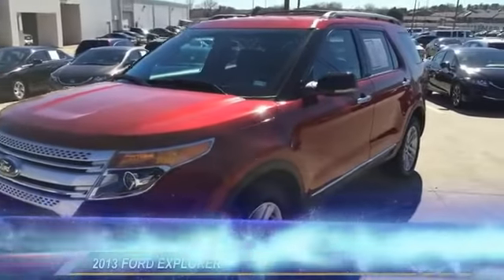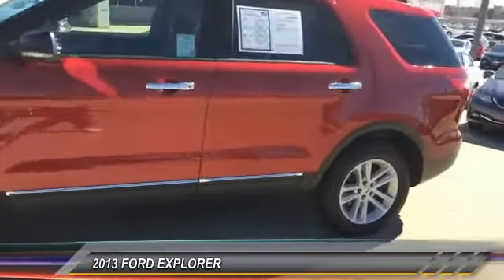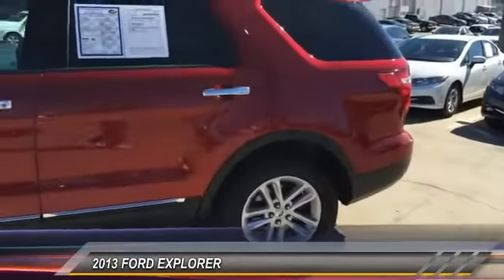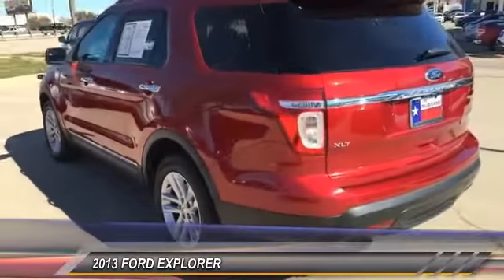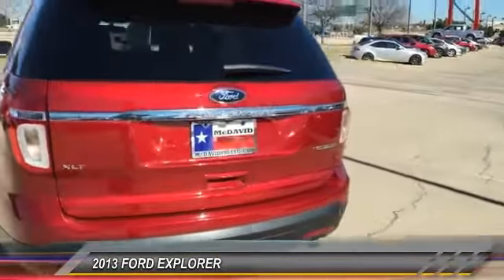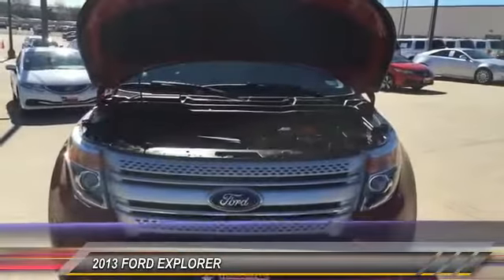2013 FORD EXPLORER Irving TX DGB04682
David McDavid Honda of Irving, New, Honda, Irving, TX,75062

David McDavid Honda is a new Honda dealership offering new Hondas, used cars, Honda service and repair. Serving Dallas, Fort Worth, Grand Prairie and Arlington, Texas.

David McDavid Honda of Irving
3700 West Airport Freeway

This 2013 Explorer has a very popular Ruby Red Metallic Tinted Clear exterior color with Black that looks fantastic! Keyless Entry New Wiper Blades, Multi-Point Inspected, State Inspection Completed, and Vehicle Detailed! PRICED TO SELL QUICKLY! Research suggests it will not be available for long. -Low Mileage- This Ruby Red Metallic Tinted Clear 2013 Ford Explorer XLT is priced to sell fast! David McDavid Honda of Irving prides itself on value pricing its vehicles and exceeding all customer expectations! The next step? We are located at: 3700 W Airport Fwy, Irving, TX 75062. For more than 70 years, David McDavid Honda of Irving has been serving the automotive needs of drivers throughout the Dallas Fort Worth Metroplex. We stock a large selection of new and used Honda cars at great prices. If you need assistance with choosing a new car, obtaining financing, or have service and repair questions, our friendly and knowledgeable staff will get your questions answered. Our dealership is located in Irving, but we proudly serve the Dallas, Fort Worth, Arlington, and Grand Prairie, and DFW area.